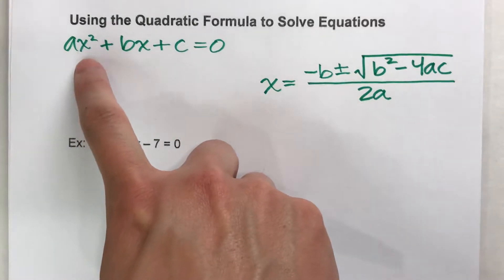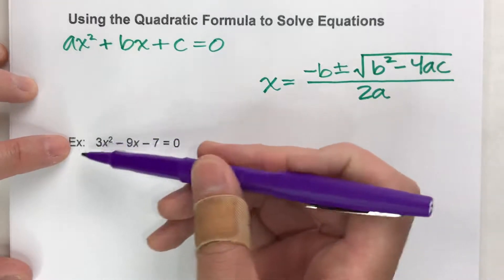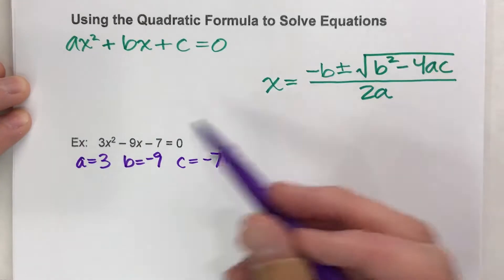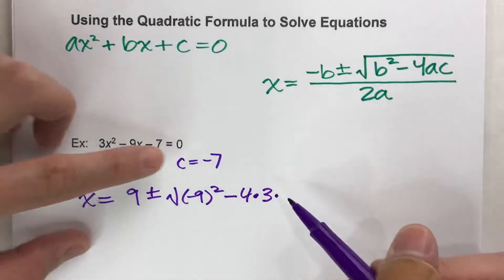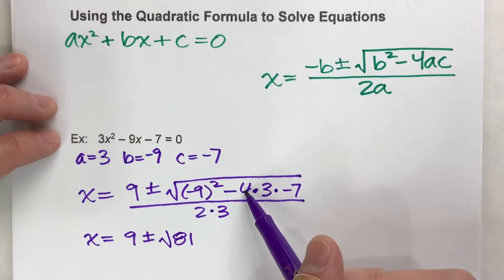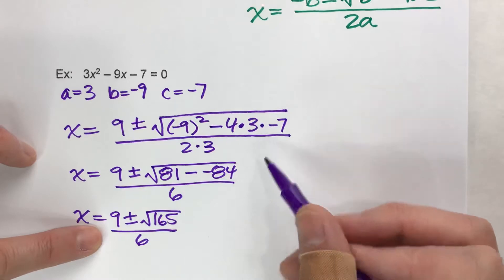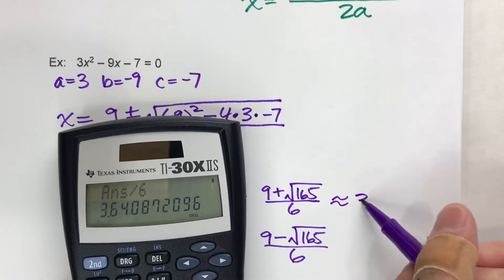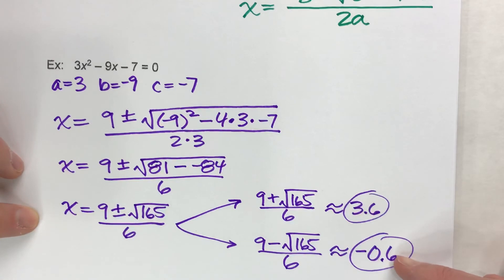Using the Quadratic Formula to Solve Equations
Solving quadratic equations can be difficult!  In this video, I walk you through using the Quadratic Formula and how to solve a quadratic equation with it!